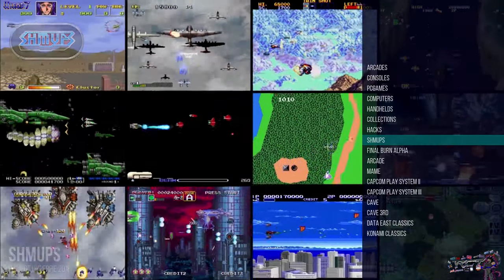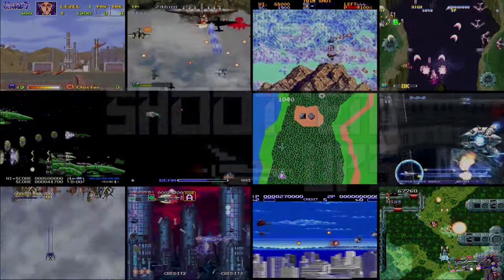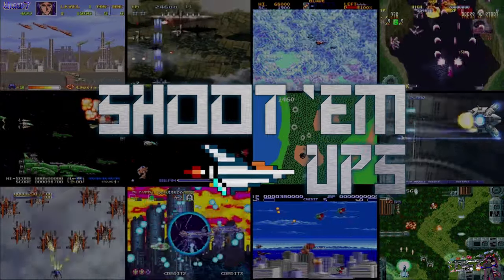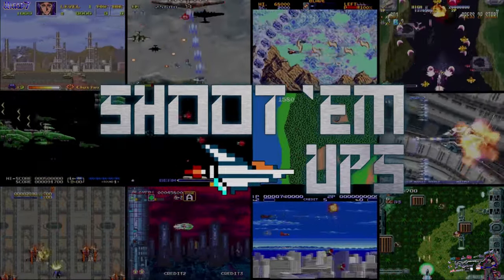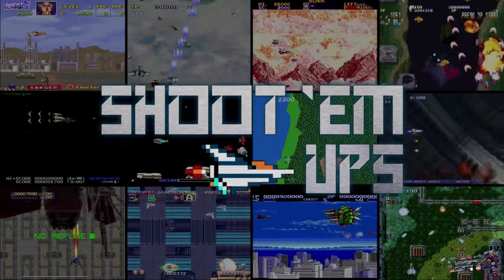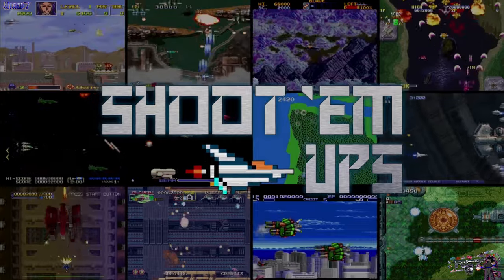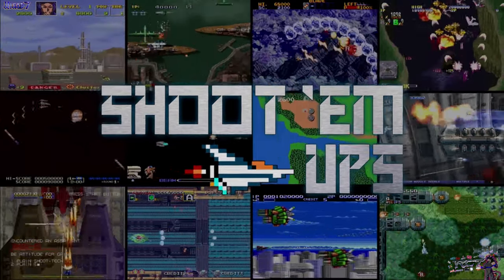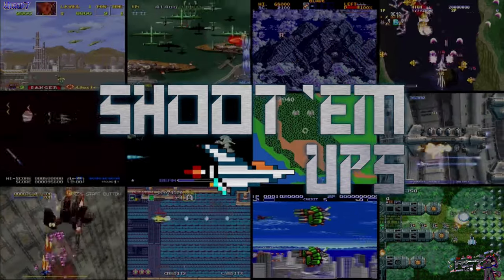RCT Gaming: discussion: Re visiting/ upgrading an old friend...Hyperspin!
Well guys, after scratching that emulation itch, i kinda wanted to go on with more (as it's really fun) so i told myself to engage in something i have put off for a LONG time (give my Hyper setup a boost by upgrading)...and a new series is born!!
So after some research, and to my delight ifound that "Time" has been kind to this particular because people have been working to further the capabilities and options for this "Jack of all trades" "All in one" Gaming Frontend".
So the next step would be to gather ALL resources, Put the time in, and CAREFULLY (im kinda limited in hard disk space at the moment) Move around files and "Merge" my old Hyper drive with enough new stuff to make it the ultimate gaming paradise!
(Within the space constraints, of course, LOL)
After rambling, quick look at the menu: 14:06

**Other cool classic system showcases:**

My setup:
Motherboard-Z87-G45 GAMING
Intel -I5 3570k CPU
G-skill 4x 4gig DDR3 2666 ram modules
Cooler Master 1000w silent pro (80plus gold) Power supply
Cooler Master TPC 812 - High Performance CPU Cooler
and of course... Asus Arez Strix RX Vega 56 8GB vram GPU

RCT Gaming intros:
intro 1:Whole Again
intro 2:Devil inside
(Sometimes for background tunes: Forgotten, Molecular level)

THANKS!!